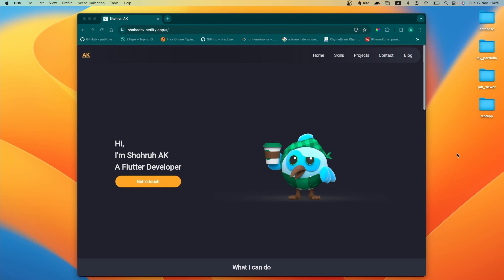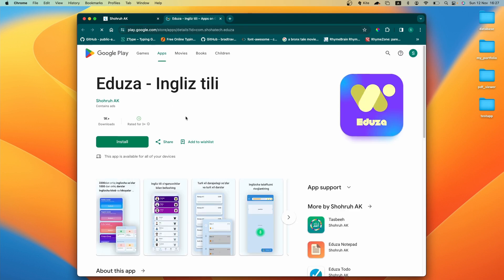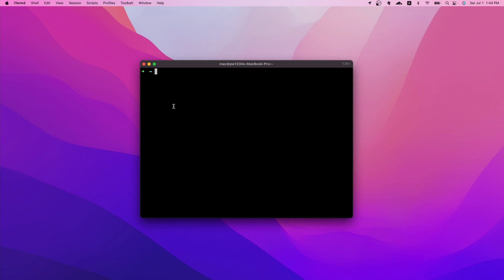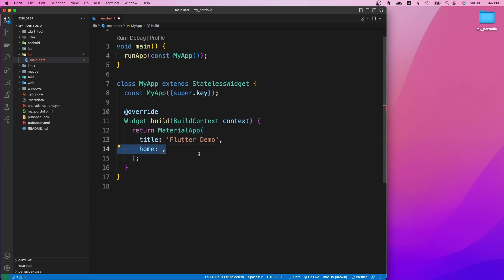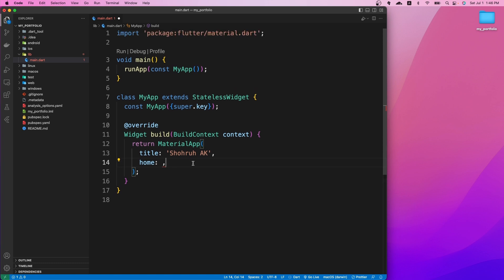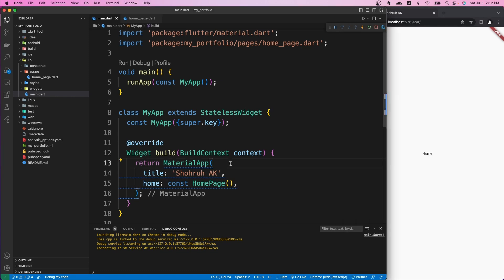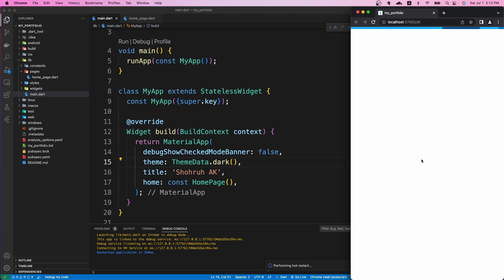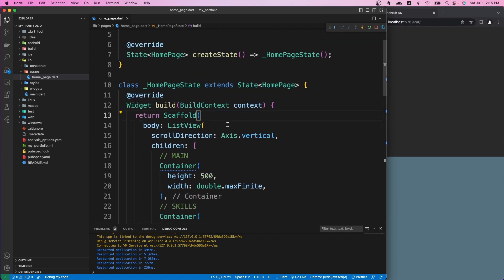[Part 1] Flutter Web Tutorial - Build Portfolio Website in Flutter